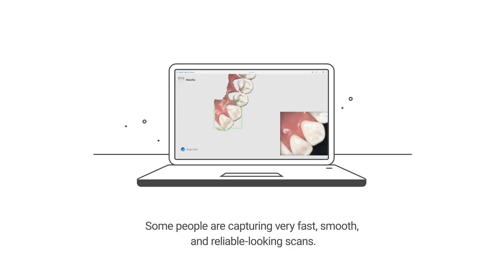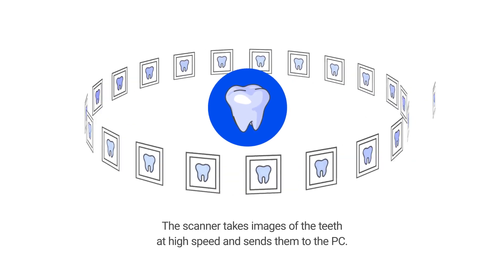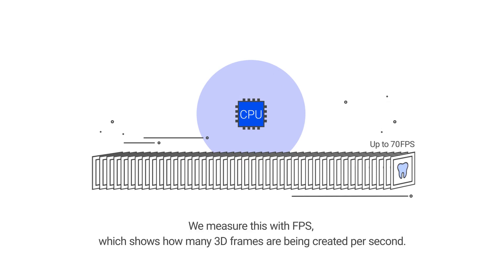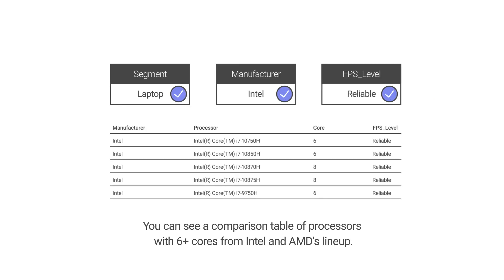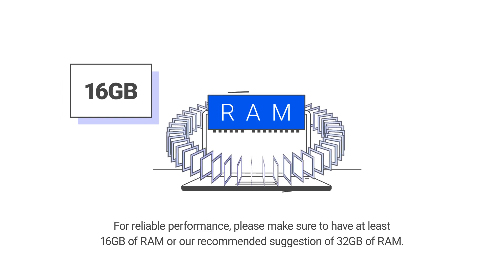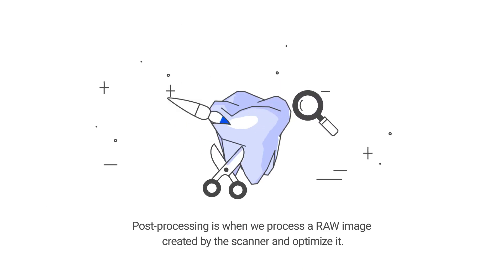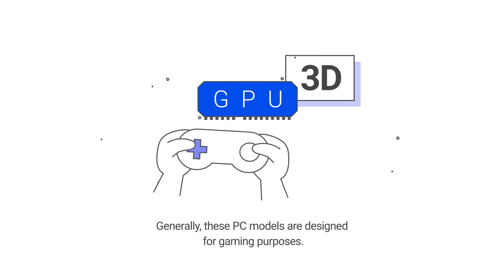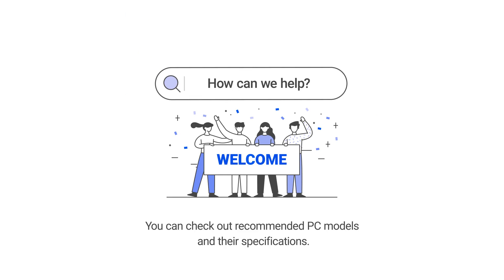Medit Intraoral Scanner PC Guidelines (ENG)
We are giving you information that can help you when you're thinking about using a PC for oral scanners. The best PC will give you a quick and convenient scanning experience.

Please feel free to visit our Help Center for more detailed information!

Click the link below and check If your desktop PC or a laptop can run the i500 reliably referring to the Frame Per Second(FPS) level that is an indicator showing how many images can be taken per second by the scanner.